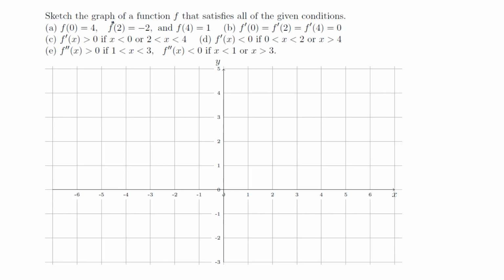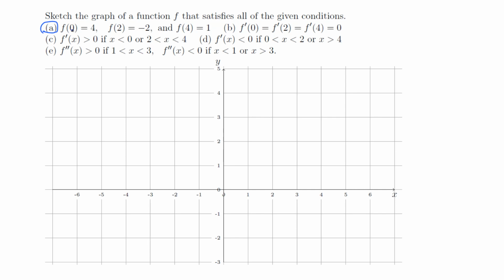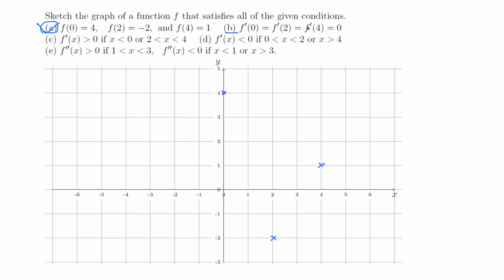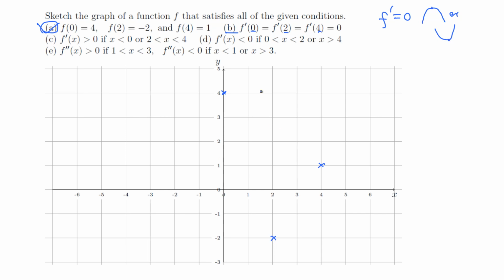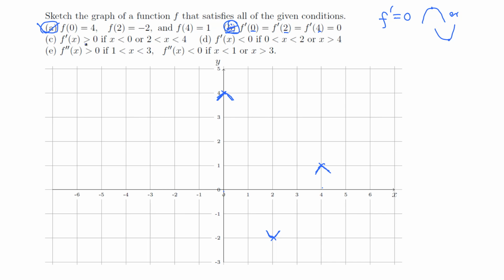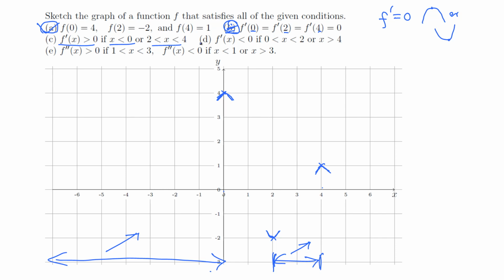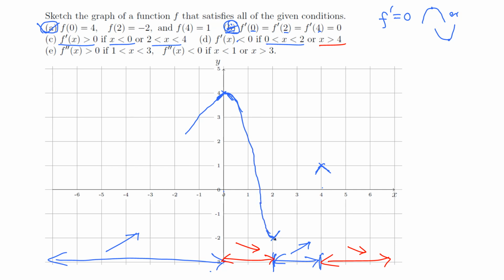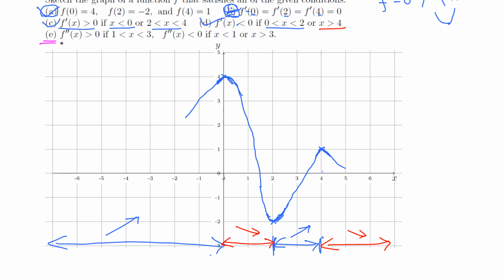Calc I: Sketching a graph from given conditions